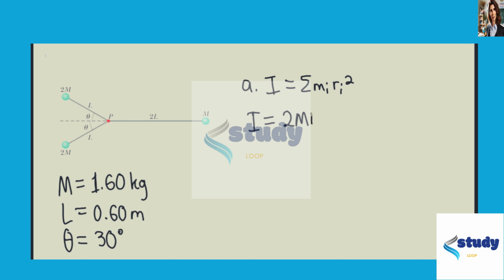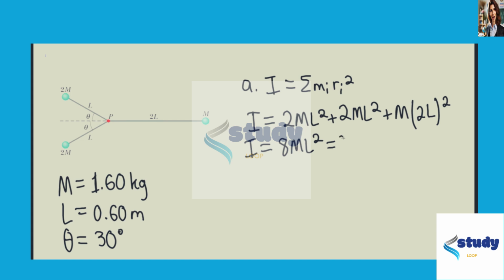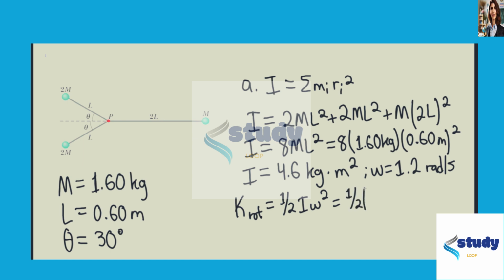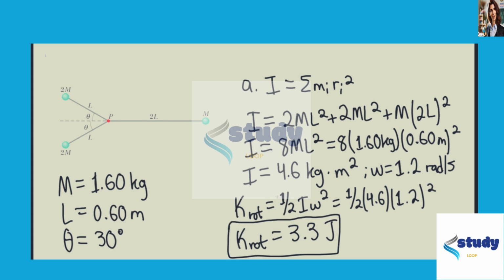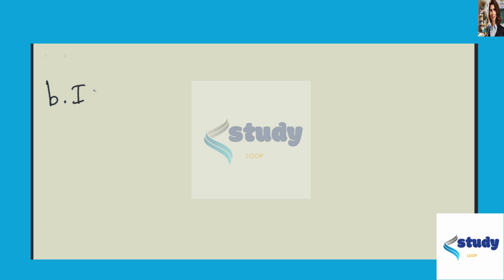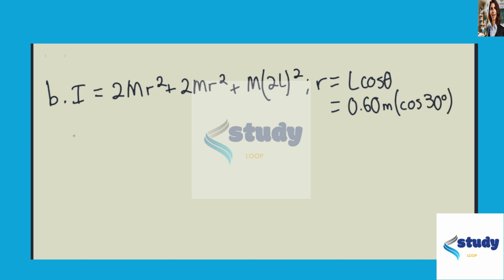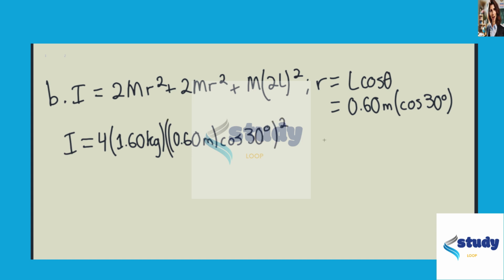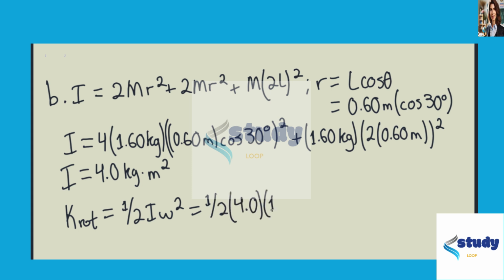The rigid object shown in Fig. consists of three balls and three connecting rods, with and The balls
The rigid object shown in Fig. consists of three balls and three connecting rods, with and The balls may be treated as particles, and the connecting rods have negligible mass. Determine the rotational kinetic energy of the object if it has an angular speed of 1.2 about (a) an axis that passes through point and is perpendicular to the plane of the figure and an axis that passes through point , is perpendicular to the rod of length and lies in the plane of the figure.